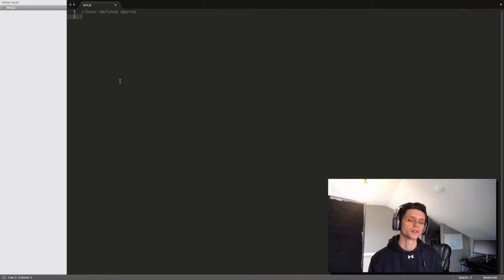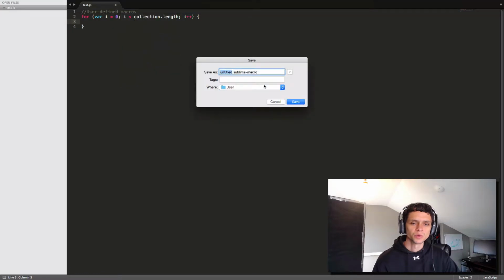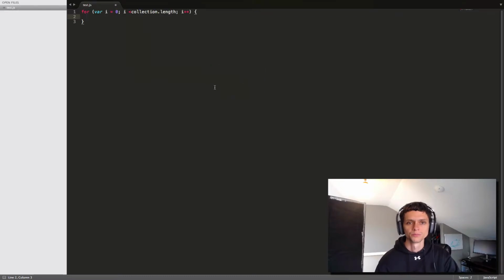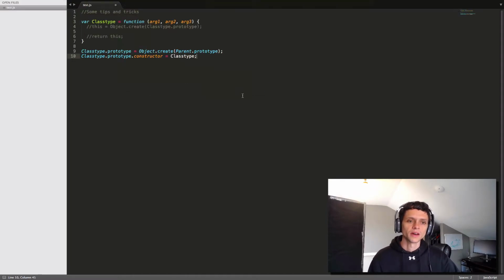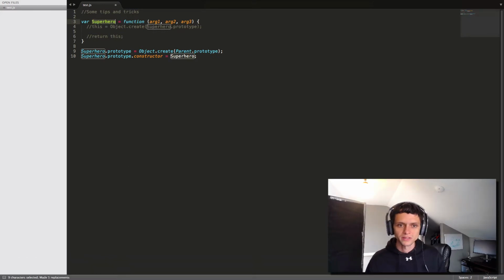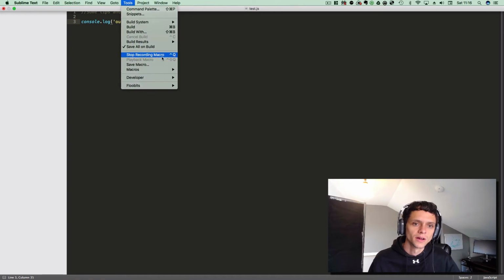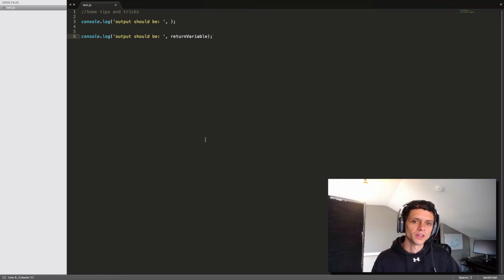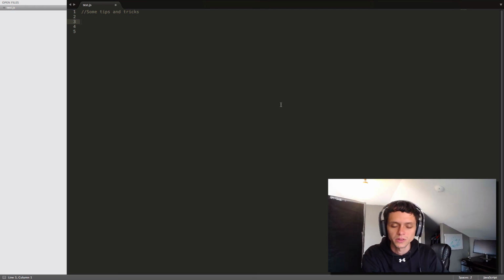Sublime Text 3 User Defined Macros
In this short video, I demonstrate how to create, store, and use user-defined macros in Sublime Text.  I will add a link in this description to the next video (how to bind user-defined macros to keyboard shortcuts) once it is created.